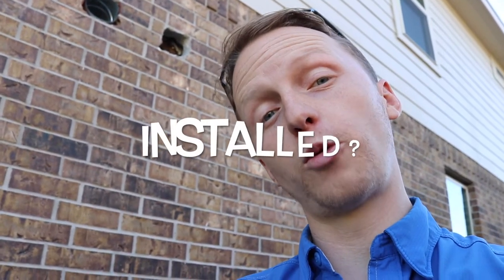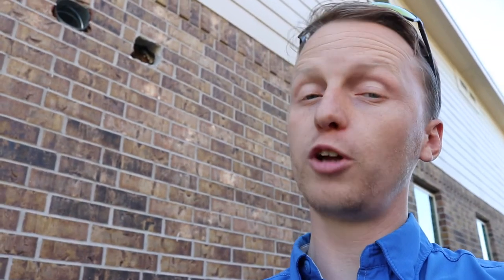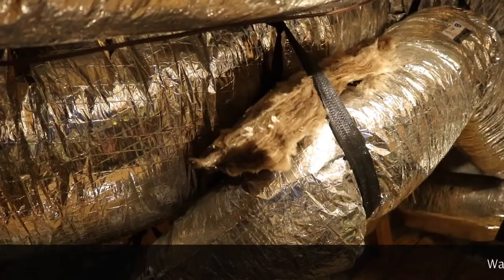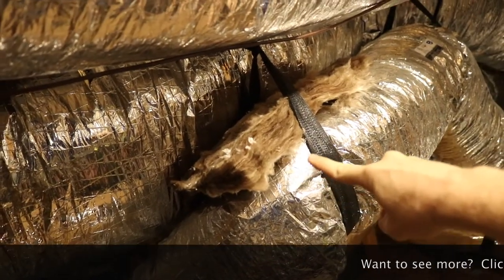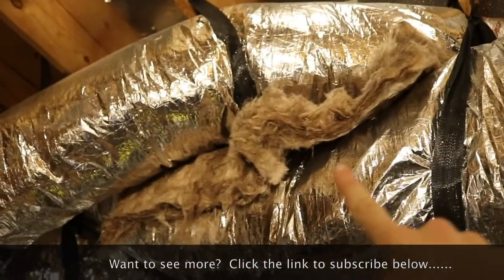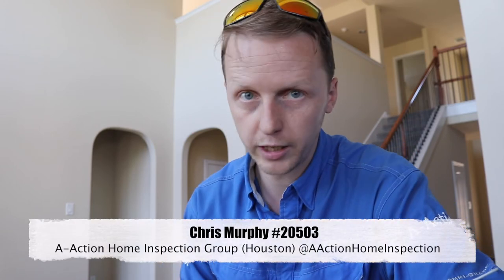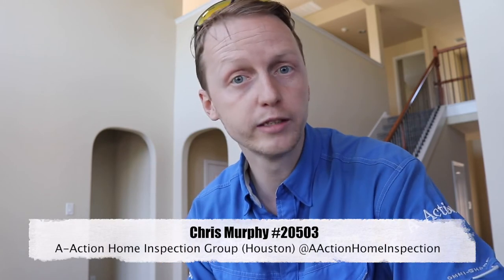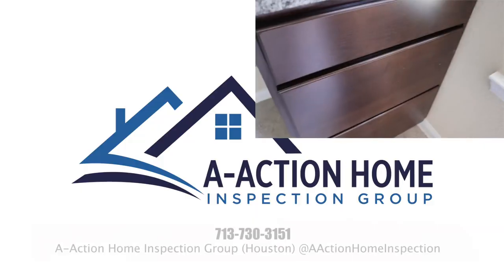The Houston Home Inspector - New Build home Inspection Saw in the Wall?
A new home with a saw mounted into the siding? Perfect! In this video I found some pretty random issues: from mystery water stains, holes in the side of the house, and yes…an actual saw stuck in the siding. Let’s go check it out!

A-ActionHouston.com
HoustonTexasHomeInspection.com

TASHA TRAN #489554
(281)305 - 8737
TRANSTAR FINE PROPERTIES